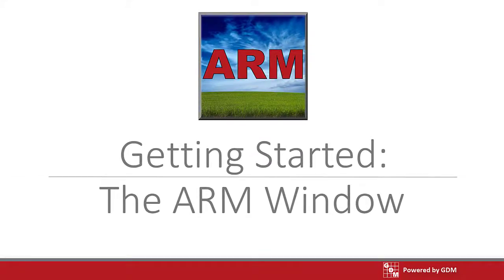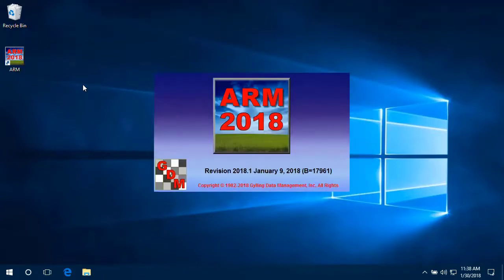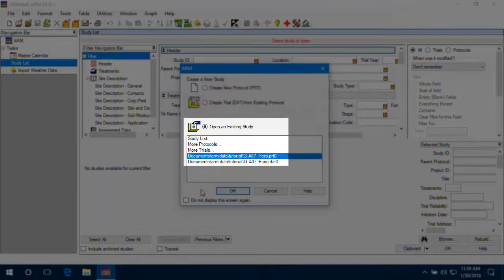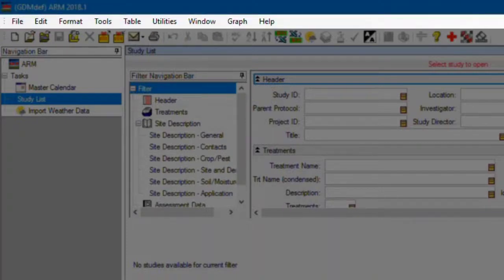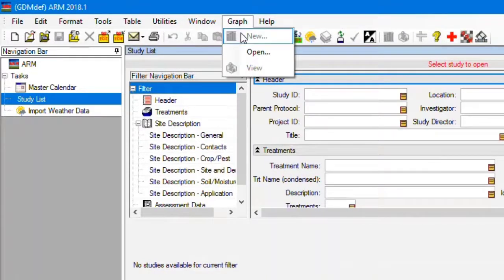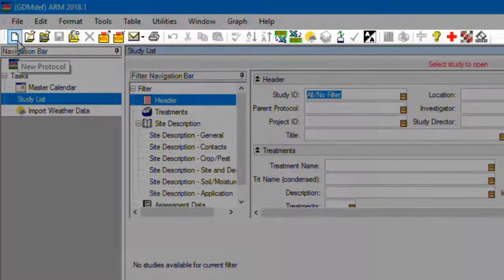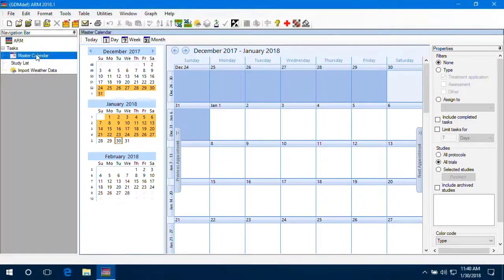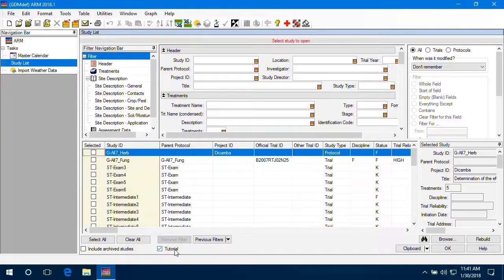Getting Started: The ARM Window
In this video, we log in to ARM and cover the basics of the ARM window.